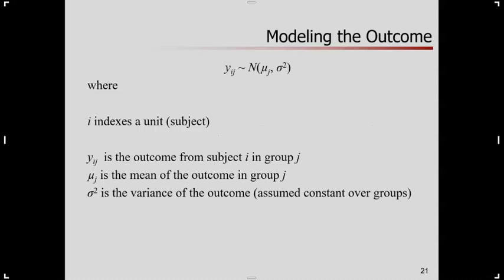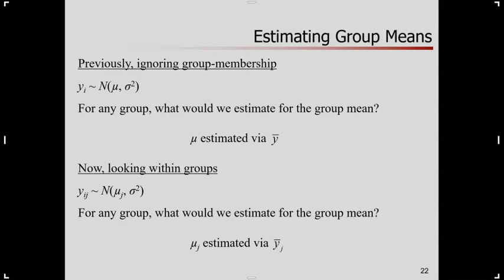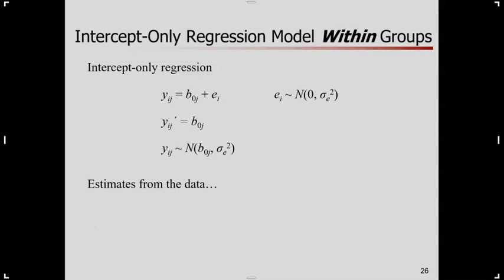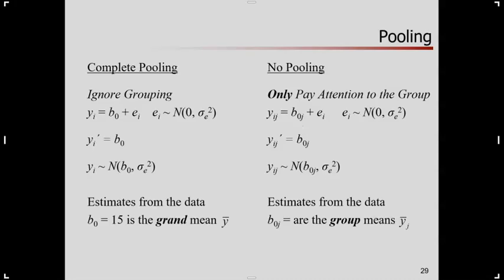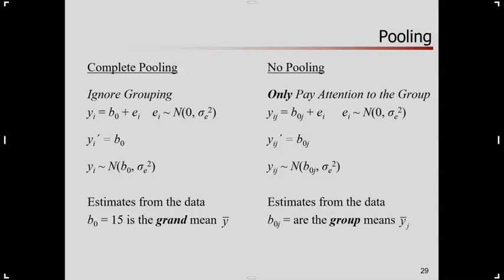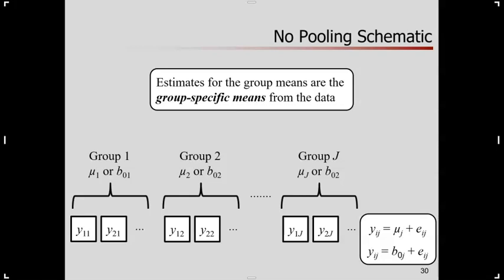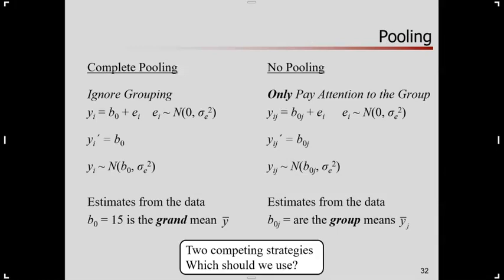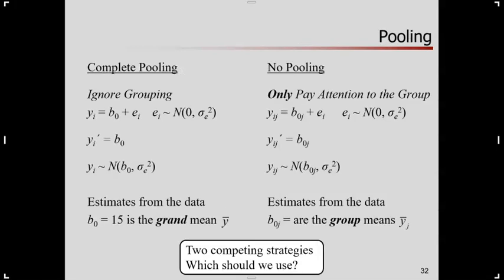Multilevel Modeling Part 2 Within Group Analysis